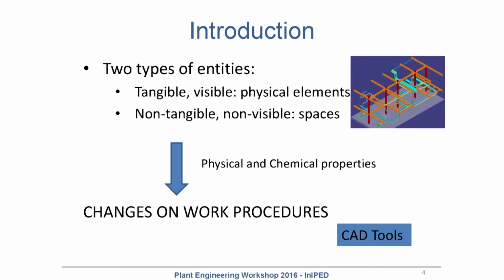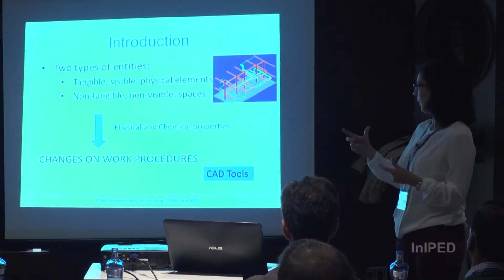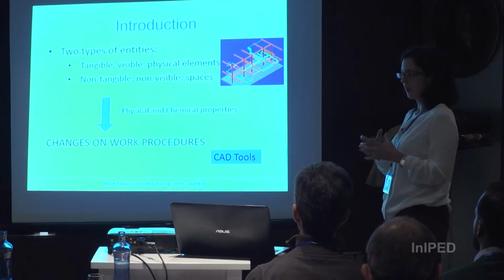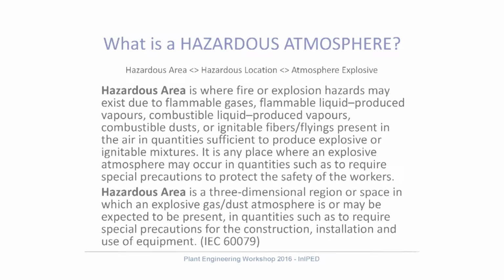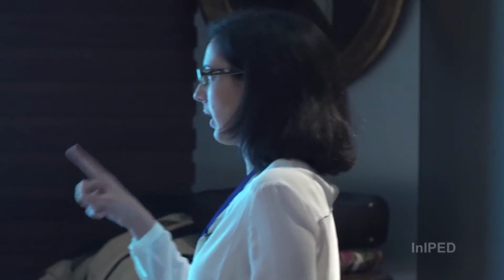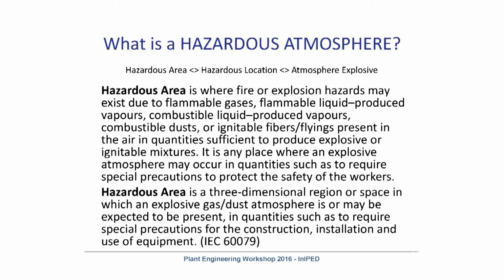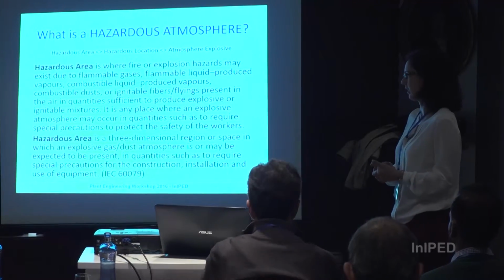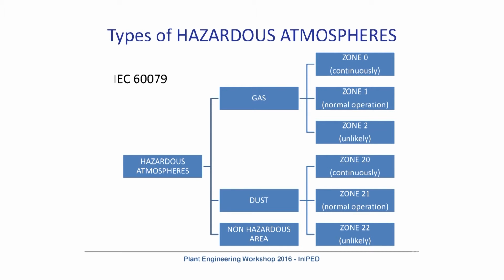Engineering procedures in Hazardous Atmospheres in Power Plants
Rubio Martínez, Ana
Hazardous atmospheres are one of the non-visible components of a facility. Dealing with them in the right way is not easy because of their physical and chemical properties and the needed of knowledge about their extension and location in an early stage of the project. The presentation shows some deadlines and strategies of some working procedures to help to optimize costs and avoid safety problems.

If you are interested in watching the full video please fill the form